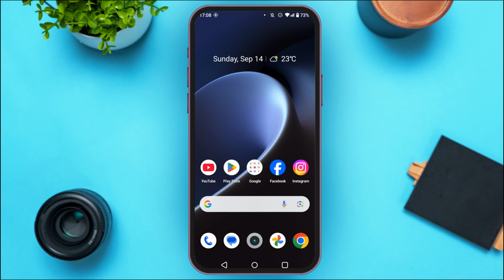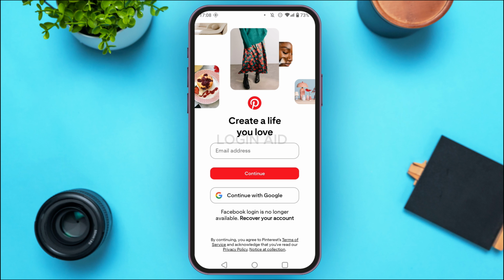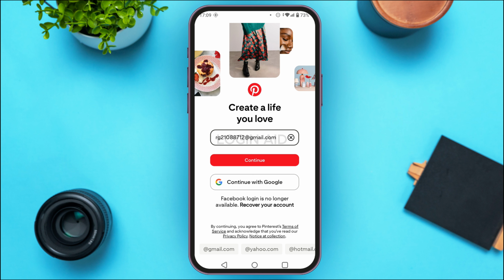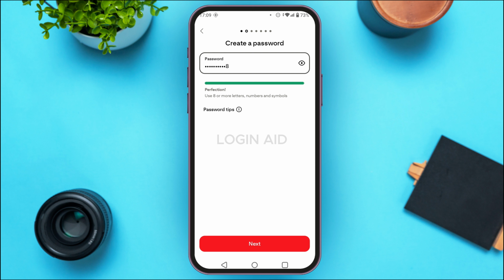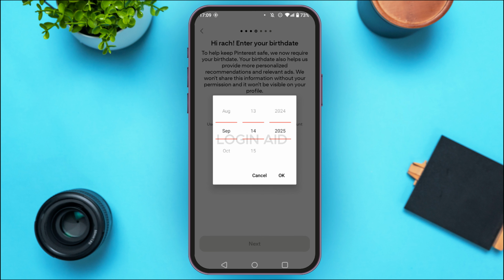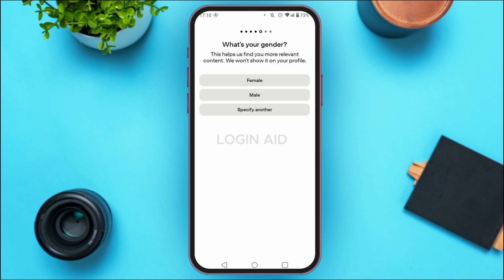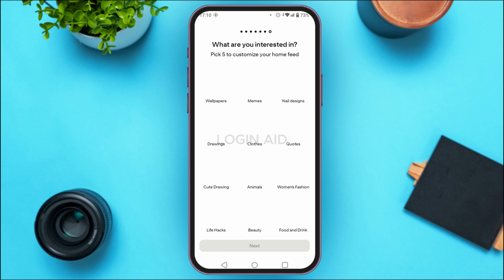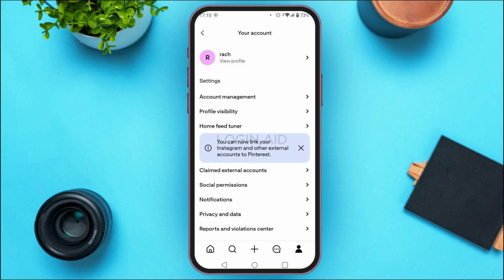How To Create Pinterest Account | Setup A Pinterest Profile 2025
To create a Pinterest account, download the Pinterest app from the App Store or Google Play. Enter your name, age, and create a secure password. Pinterest will ask about your interests to personalize your feed with pins you’ll love.